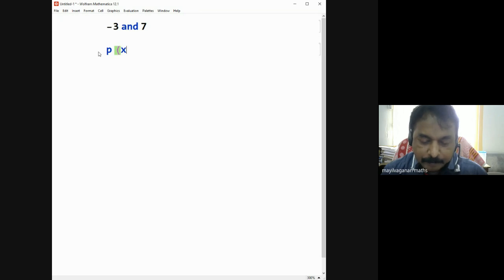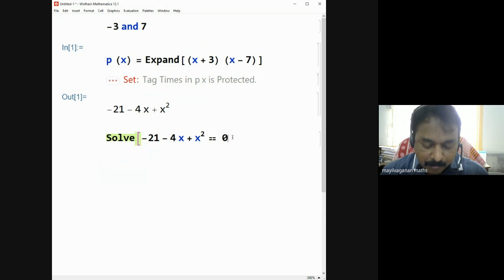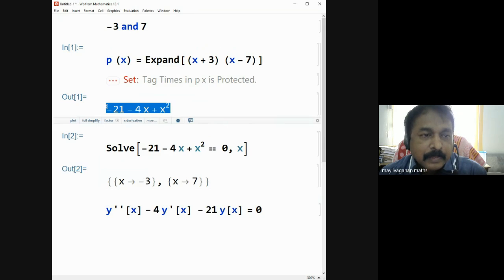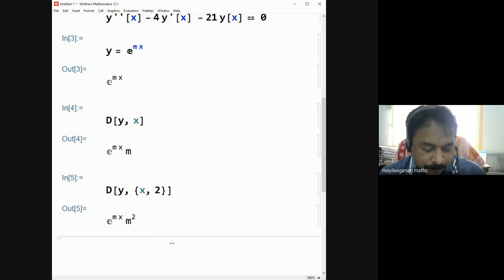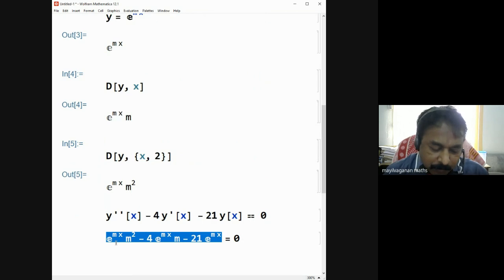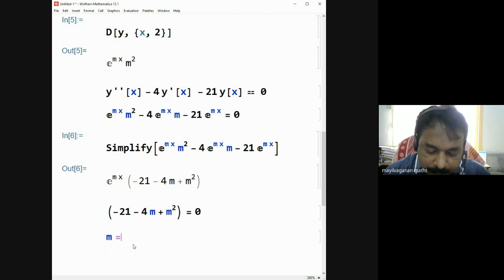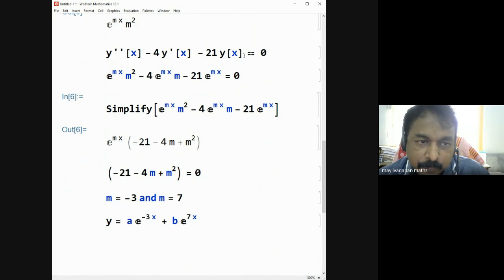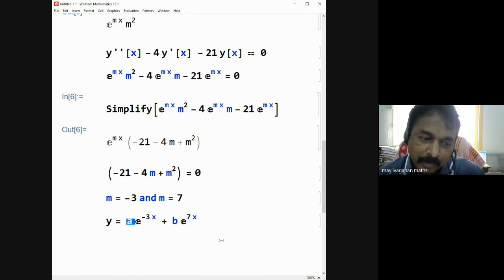era skdz cou 2021 10 01 at 01 43 GMT 7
Relation between numbers, polynomials, algebraic equations, linear differential equations and their general solutions.